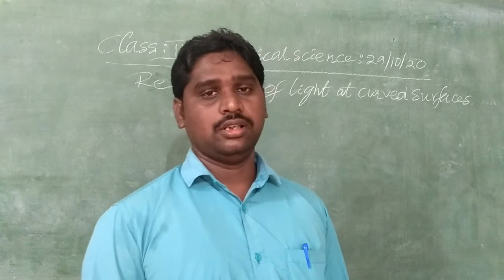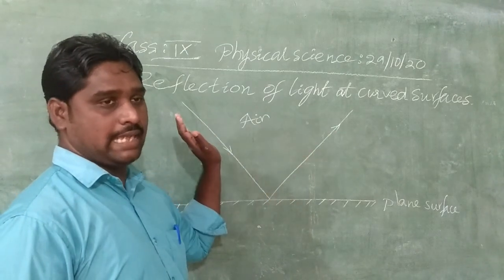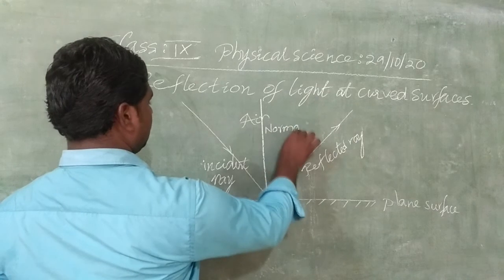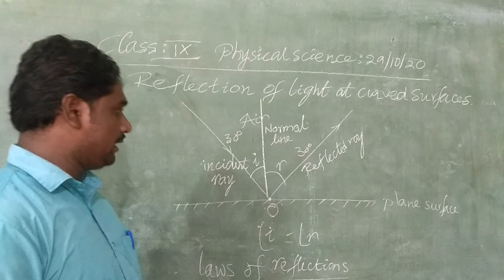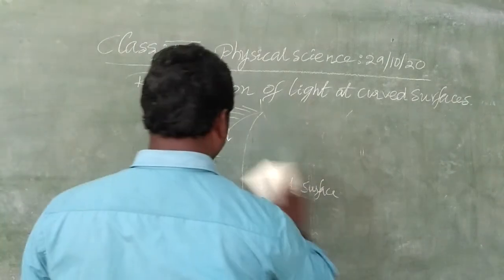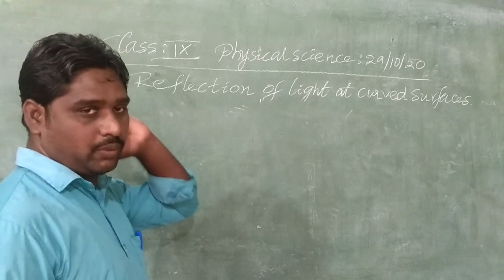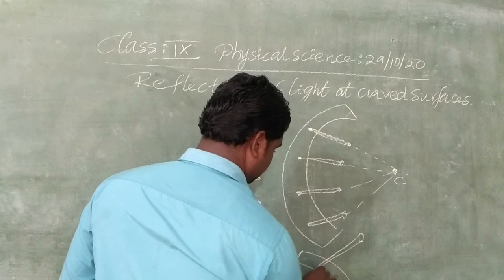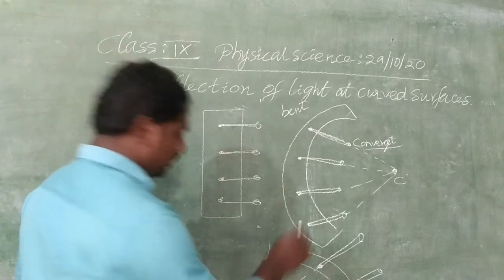Class 9 - P.S - Reflection of light at curved surfaces - 29.10.2020